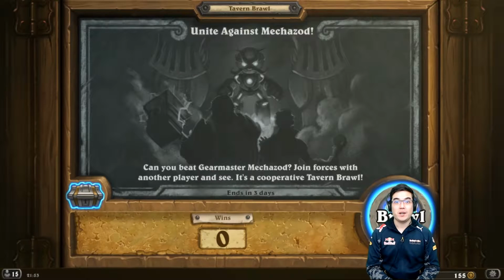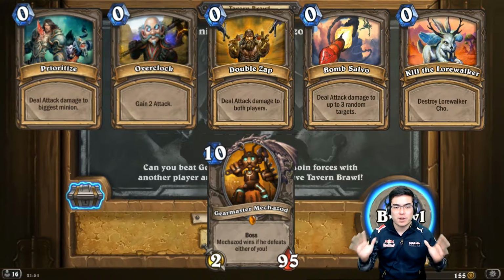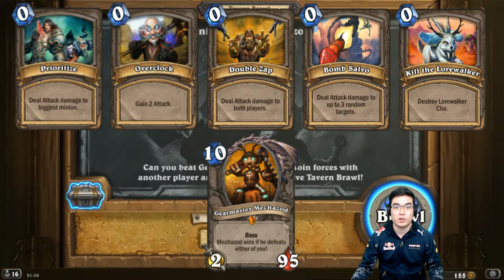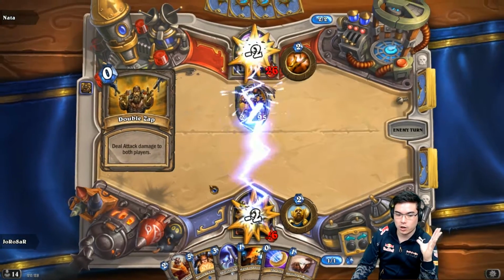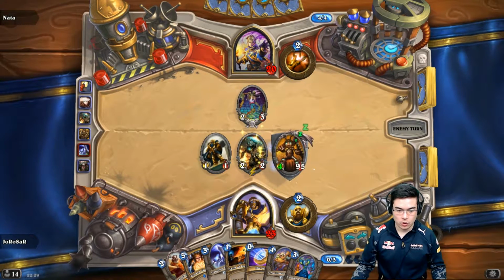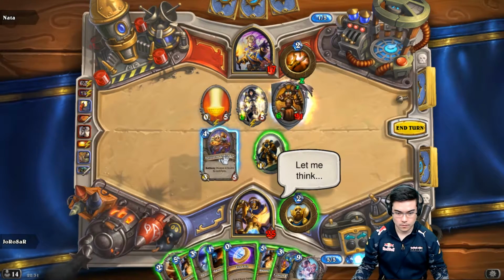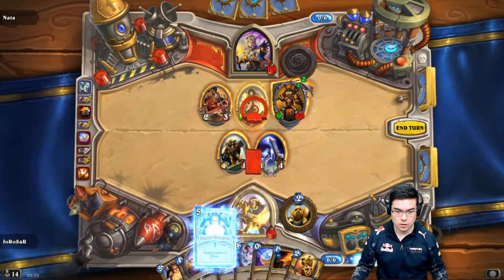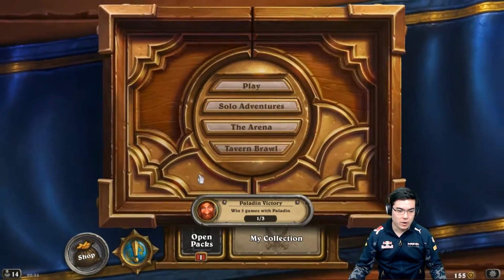Hearthstone Tavern Brawl: Unite Against Mechazod Reloaded! (Priest / Paladin Tavern Brawl)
Hearthstone Tavern Brawl: Unite Against Mechazod! In this Co-Op Hearthstone Tavern Brawl, you and another player are fighting against Mechazod on the board. I outline possible strategies to use to maximise chances of winning, and then play an example game myself. This week, I did edit the video because the first game went so terribly (no synergy) it would not have been useful to put them up - my second game though was pretty cool. Enjoy and good luck! :D